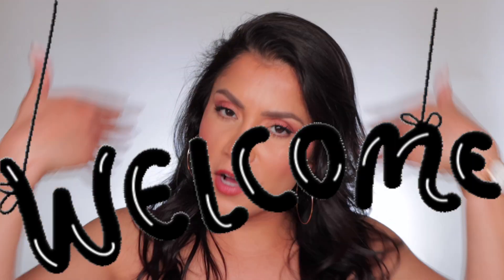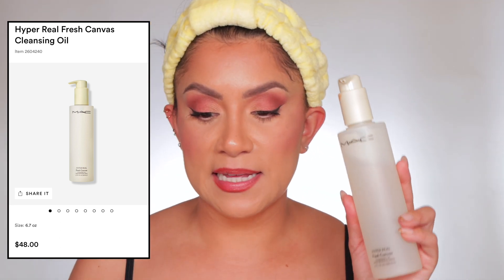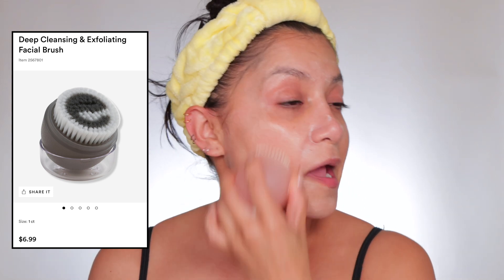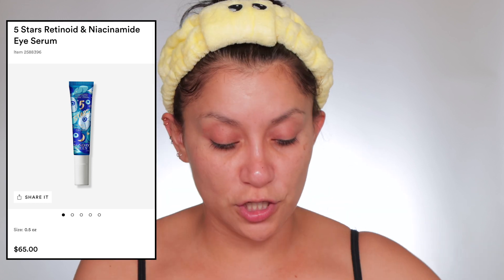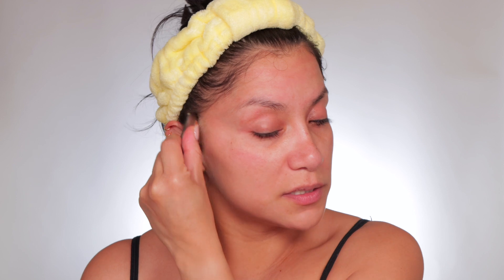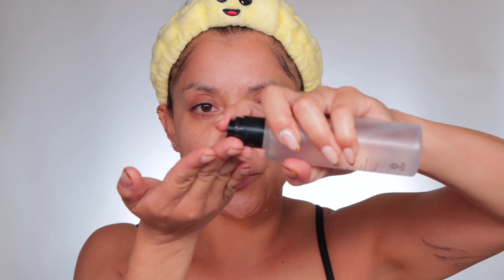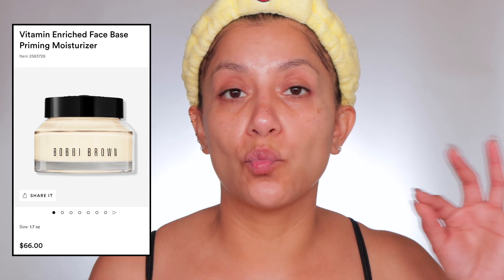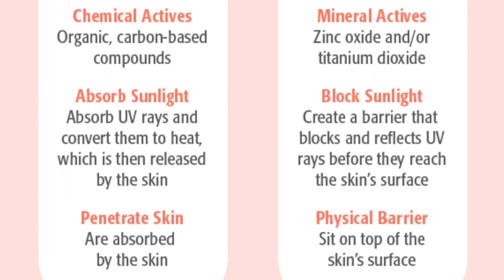SKIN CARE ROUTINE: NIGHT & DAY makeup prep too! *oily skin* | MagdalineJanet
Hola my beautiful familia! ♥️ Fam! Ahh I'm so excited to do my skin care routine! You have asked & I'm so happy to create this video for you! I hope you enjoyed this & find it helpful!

💄Makeup/ Skin Care talked about/used (on & off camera):
Osea Hyaluronic Sea Serum
Dermalogica Intensive Moisture Balance Moisturizer
Kosas Mineral Spf 40

Products talked about:
Kirikland contact solution
Colgate toothpaste - Gel
Sensodyne Toothpaste
MAC Cleansing oil
Elemis cleansing blam (love)
Milani cleansing balm (love)
First Aid beauty cleanser
Kiehl's facial cleanser
Head & Shoulders
Osea Cleanser
Eco Tools facial scrub
The Ordinary Peeling Solution
Sunday Riley Retinol eye cream
Elemis facial pads
IT Cosmetics Hydrating Moisturizer
Sacheu Gua Sha facial tool
Kiehl's Midnight Oil
A&D ointment for lips
Kiehl's Clay mask
COSRX Snail Mucin
Lumify eye drops
The Ordinary Glycolic acid (for under arms)
Belif moisture eye bomb
Bobbi Brown Vitamin eye base
Dermalogic Smoothing Cream moisturizer
Ren Everclam Cream gel
Kosas SPF
Murad Spf 50

Refy brow gel: - Deep Brown
Fenty Beauty heat gloss - Hot Chocolit